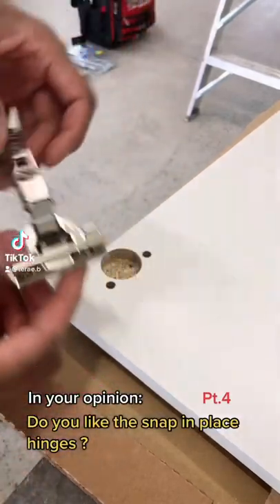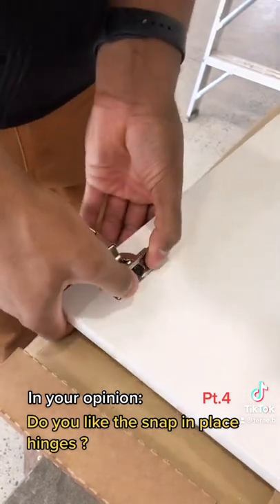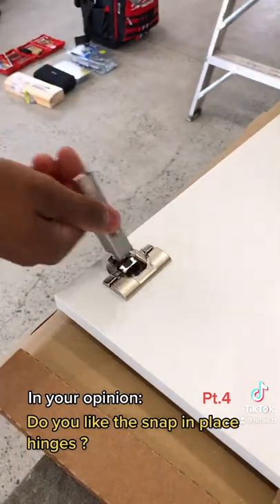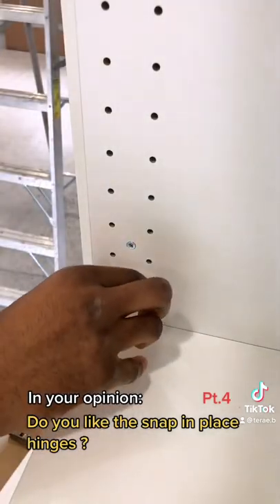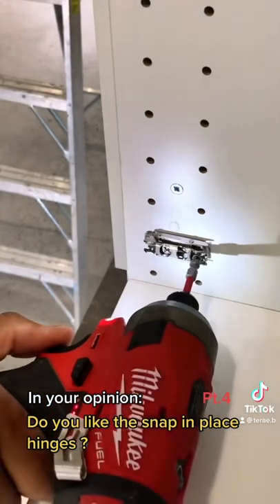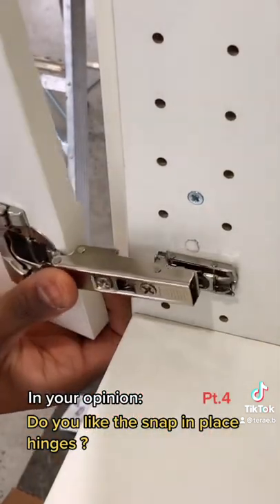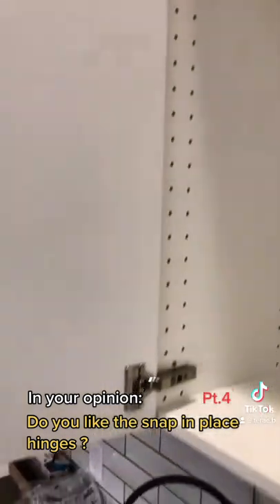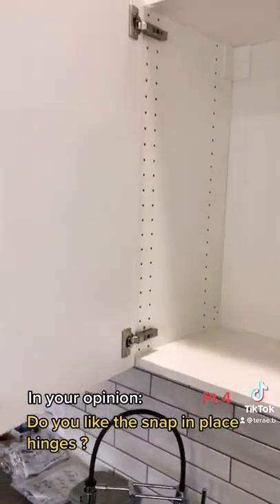How to install cabinet hinges - IKEA